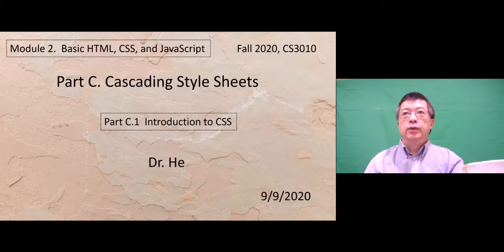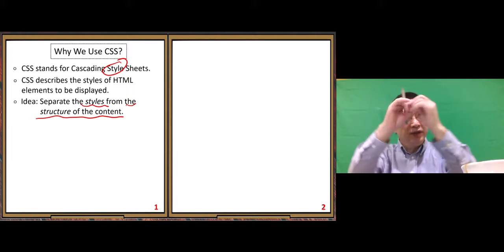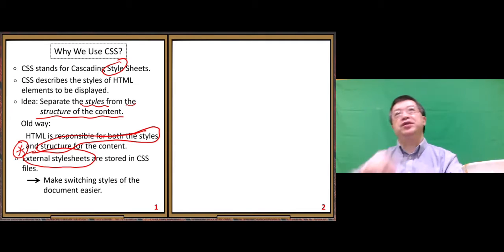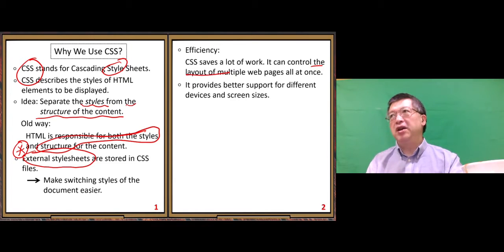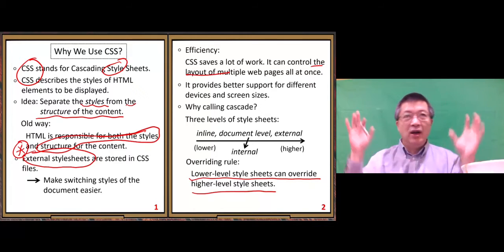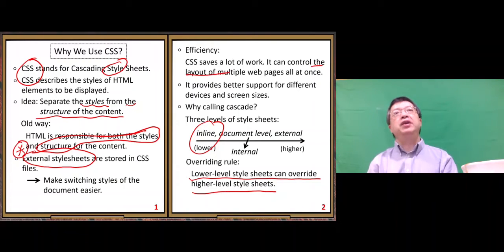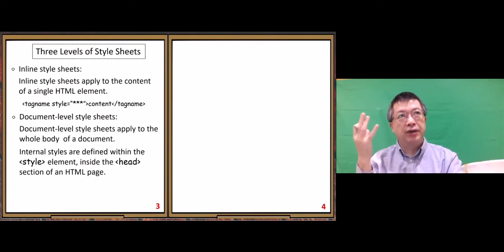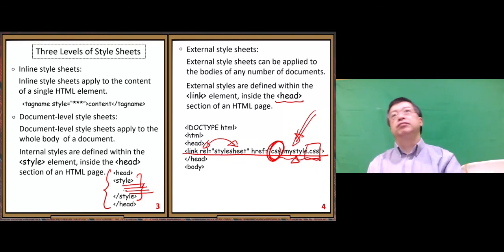CS3010FS20M2C1_IntroCSS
This video is for teaching at UMSL:  CS3010, Fall 2020,  Module 2,  Part C.1  Introduction to CSS